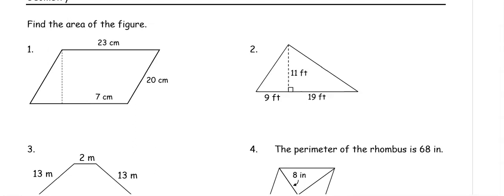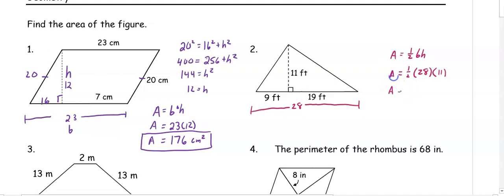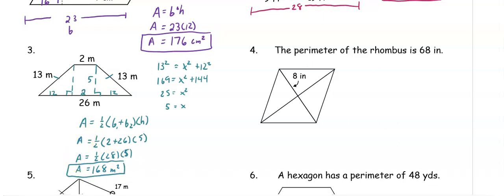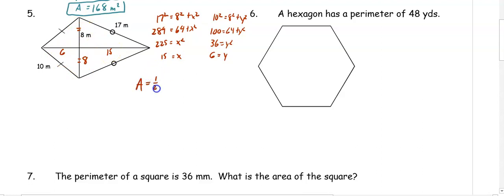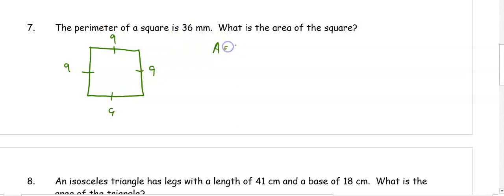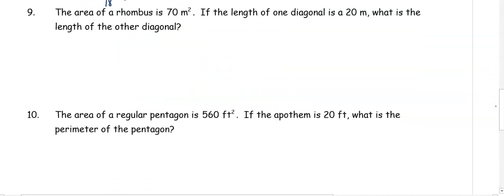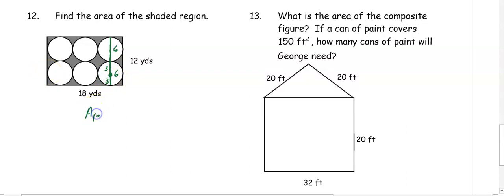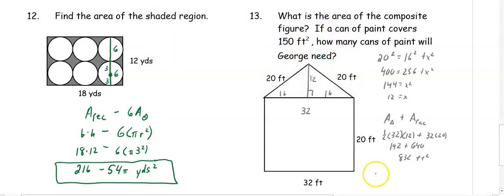U12D4- Quiz 1 Review Notes